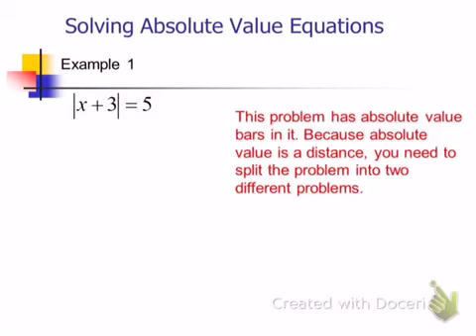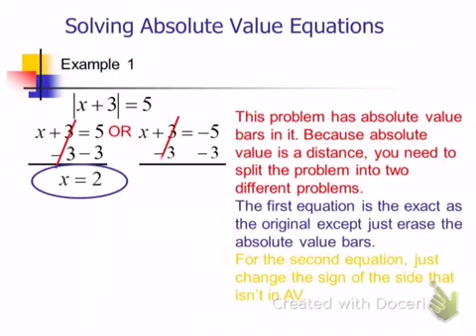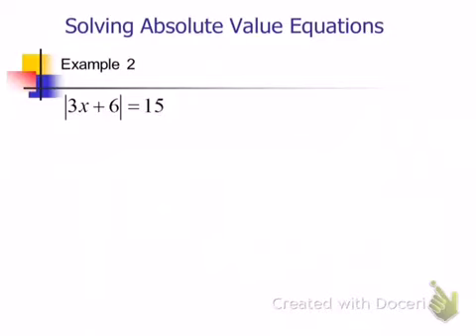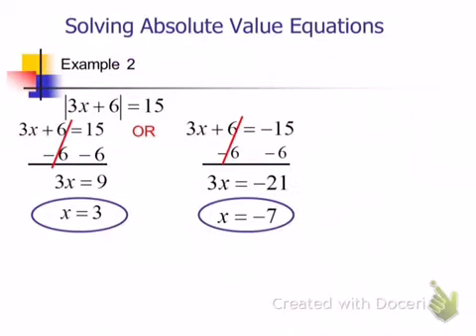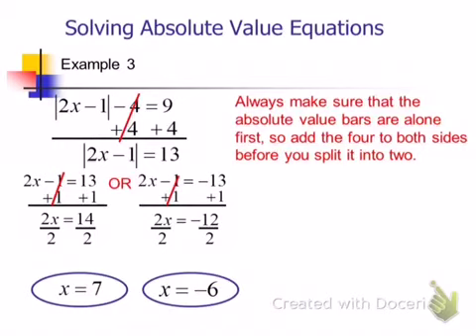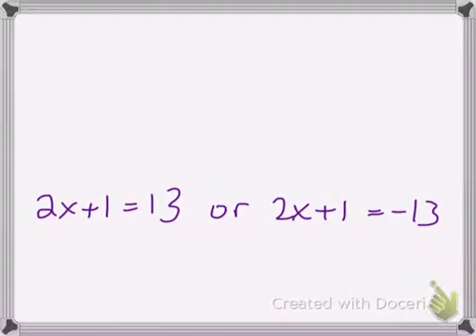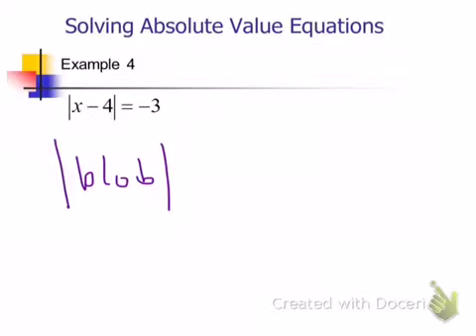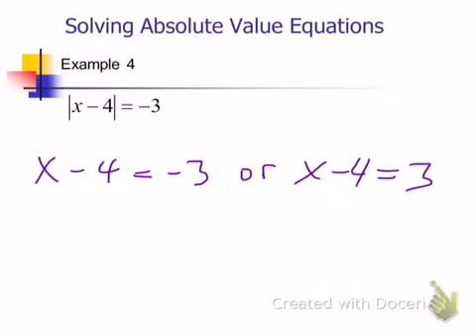solving absolute value equations